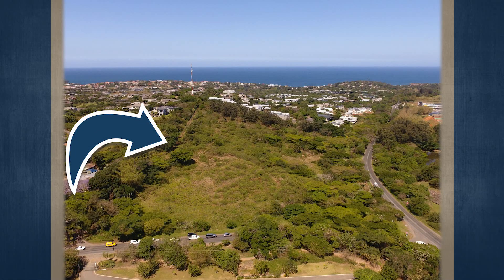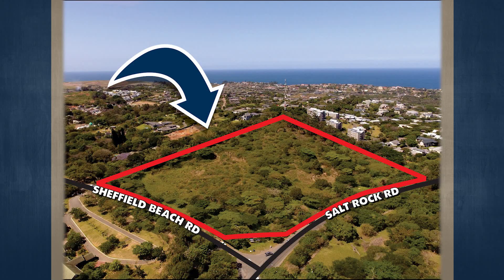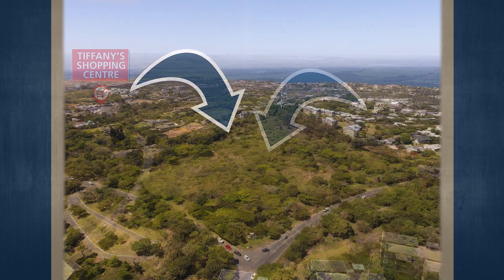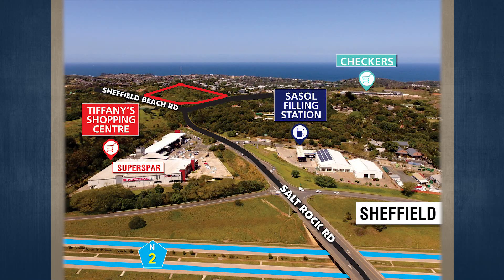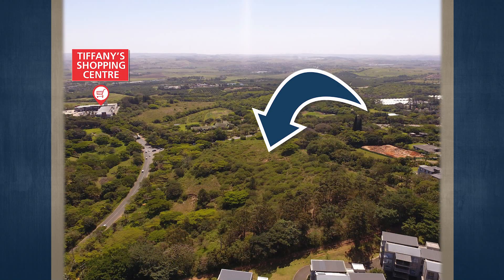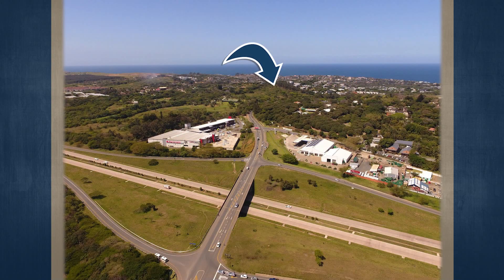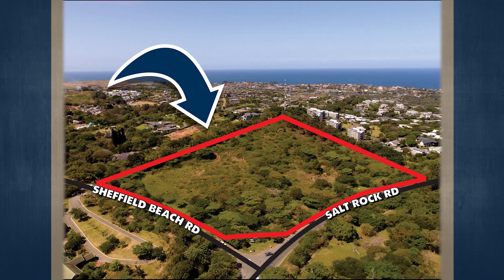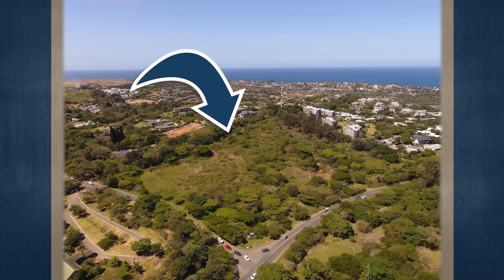Cnr of Sheffield Beach & Salt Rock Road, Sheffield Beach, KZN